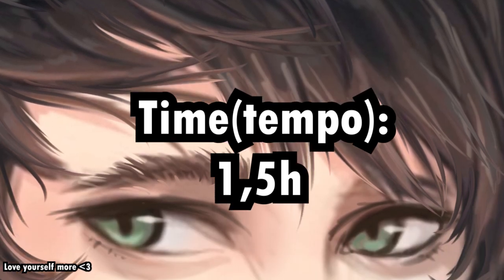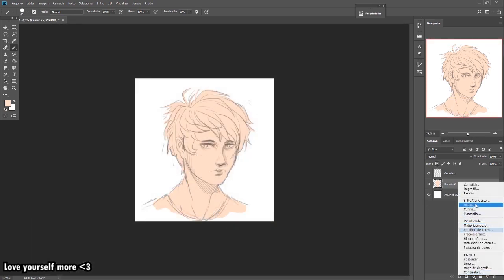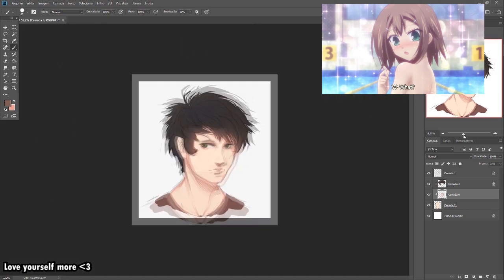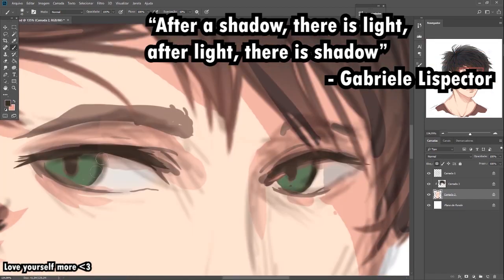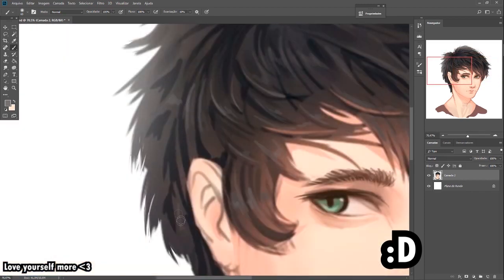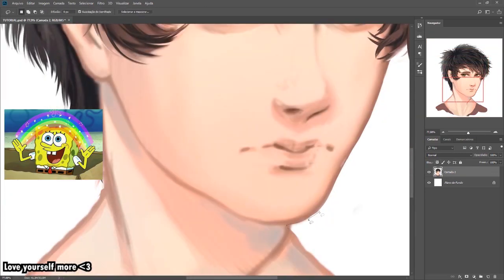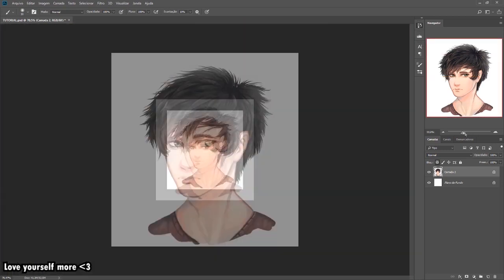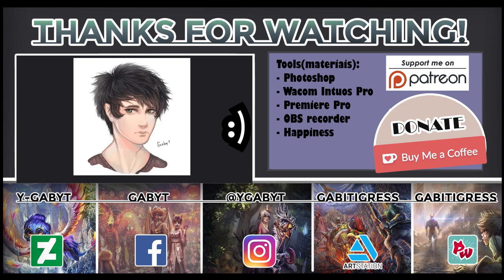HOW TO DRAW/PAINT A BOY - TUTORIAL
How to draw and paint a boy, (anime too) in photoshop - Painting process, digital art
tutorial

TIME: 1,5h
TOOLS:
-Photoshop CC